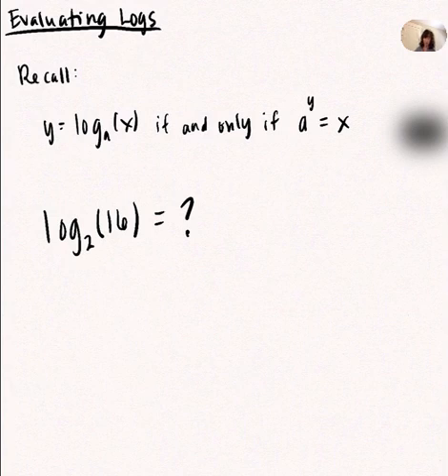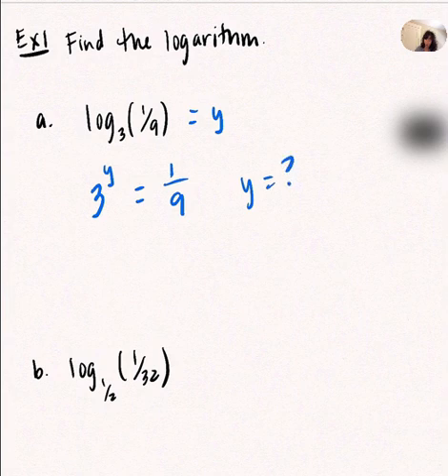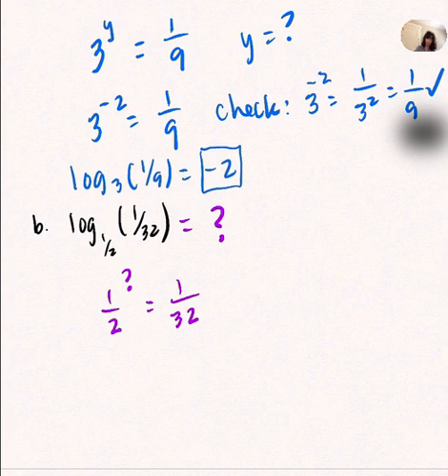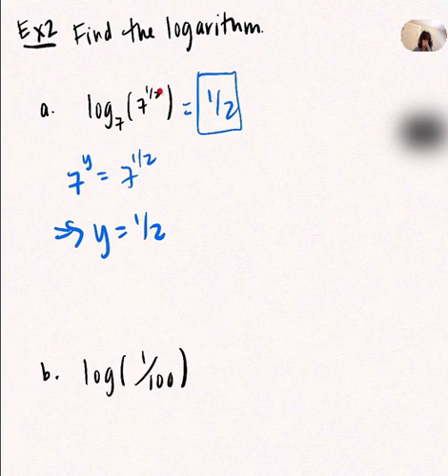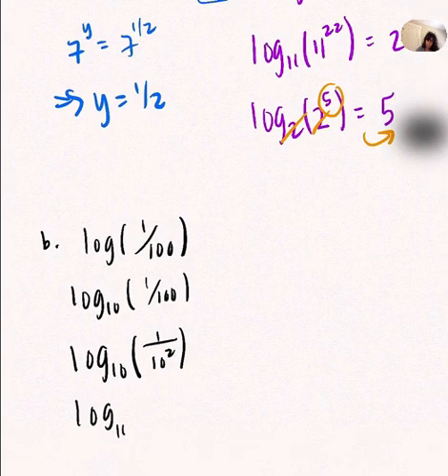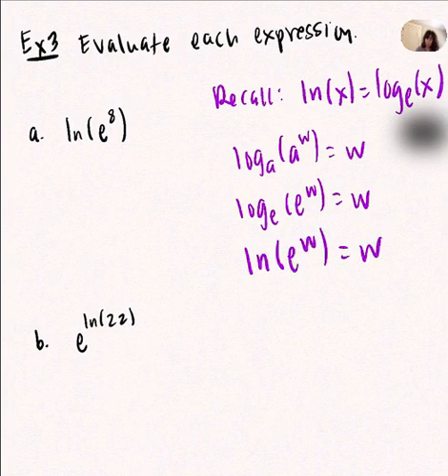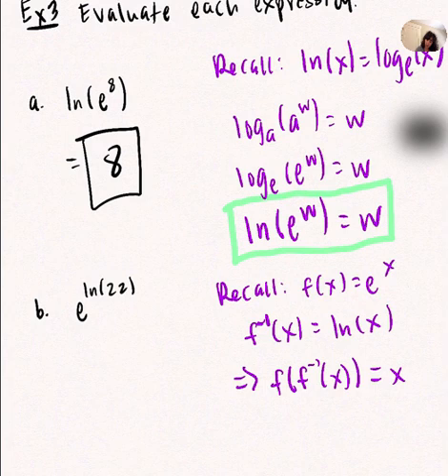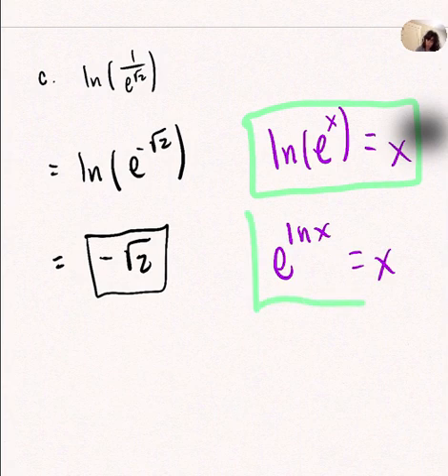Chapter 4.3 v3 Evaluating Logs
Evaluating Logs